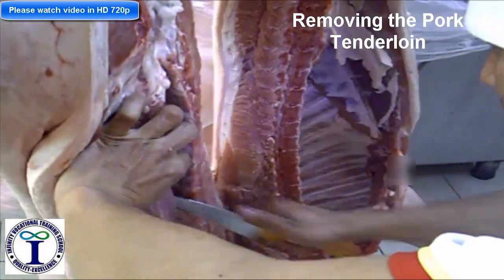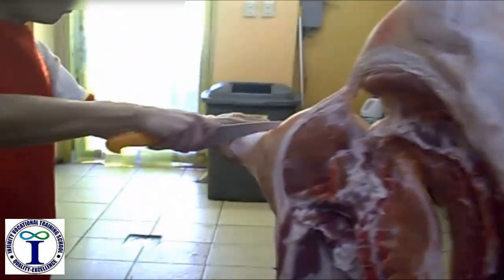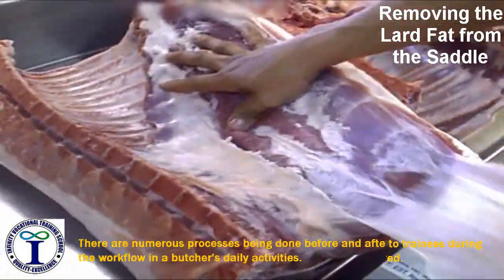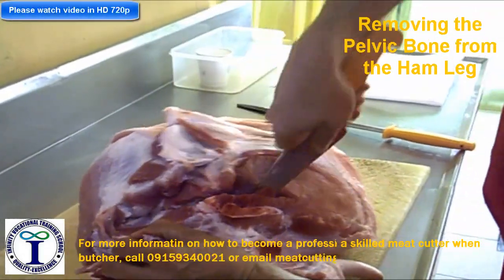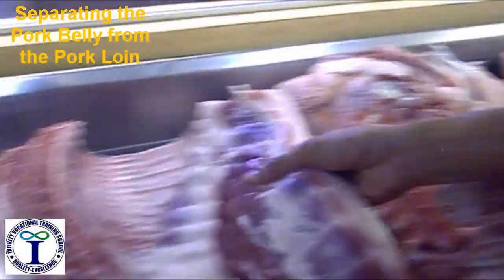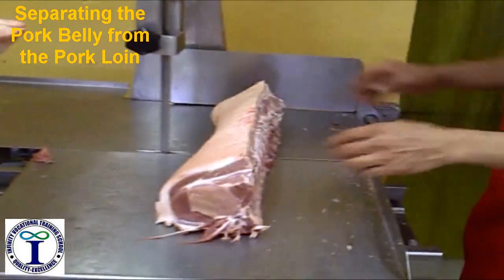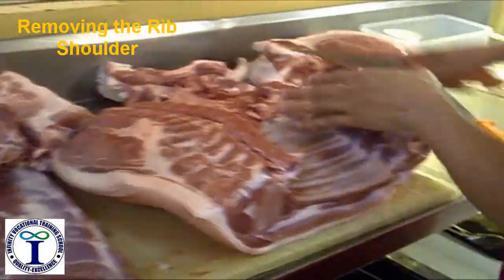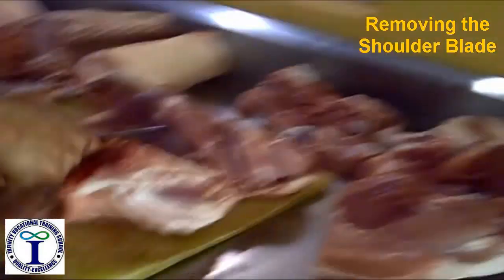Meat Cutting School Training Demo For IVTSI Philippines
Meat Cutting School Philippines shares this video taken from a series of videos that teaches meat cutting trainees all the basics and even trade secrets in meat cutting or butchery. This video shows the prime cuts done to a whole pork carcass and are labeled in the video to highlight each step being done from start to finish. The video is an excerpt that is allowed for public viewing by a meat cutting school in The Philippines.

You can see that the video excerpt shares how a seasoned and highly trained butcher subdivides half of the pork carcass to show trainees a brief overview of how the prime cuts are extracted and partly how the popular cuts are being formed prior to being displayed at the local meat shops. This clip is designed to show an introduction to those who are undergoing extensive training on Meat Cutting as a subsequent training course from gaining certification through a same-industry course called Slaughtering Operations NC II. Slaughtering Operations NC II course is a training that is prescribed by government to those who wish to become certified butchers and work as slaughterhouse professionals in The Philippines.

As described in the video, the meat cutting strokes are carefully executed by the butcher. The strokes being done may seem really easy to the untrained eye. However, those who have already undergone meat cutting training in Philippine vocational schools know that there is more to it than meets the eye.

Meat cutting should be done with utmost care and meat cutting should never be performed without the necessary safety measures that are prescribed by both government and the practice itself. To learn more about meat cutting school training and meat cutting schools in The Philippines, contact or email or go